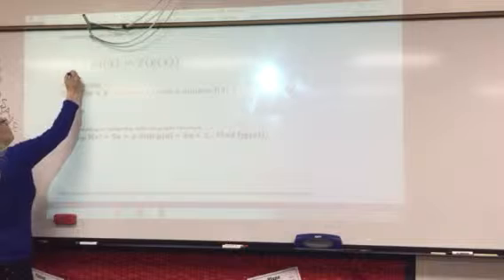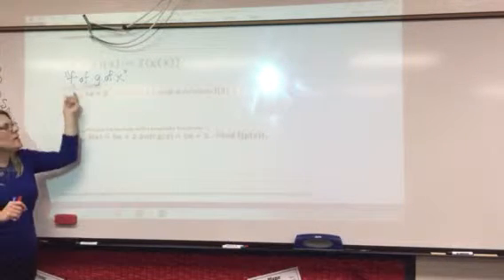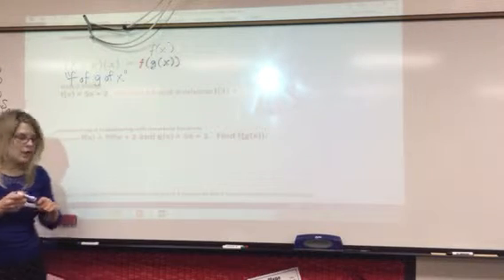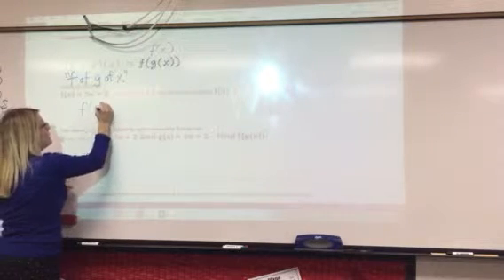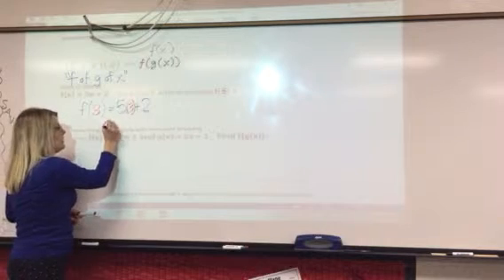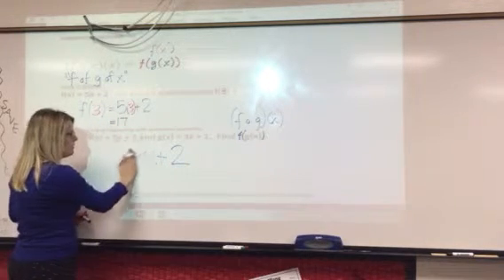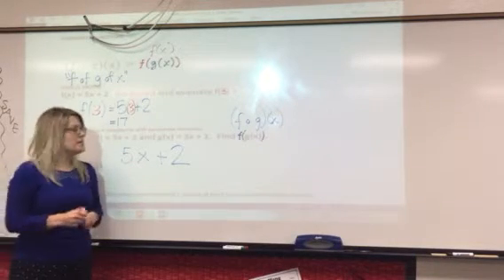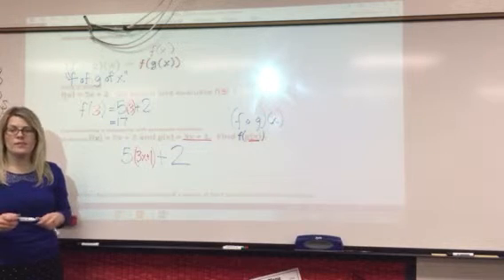A2 2.6 part 2